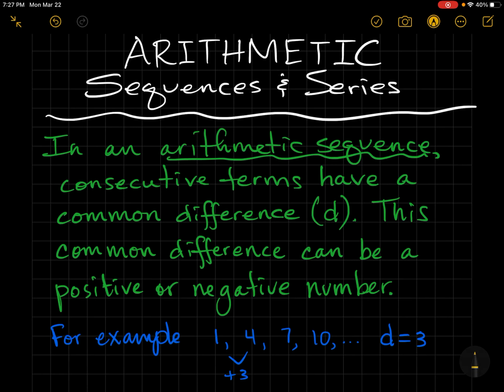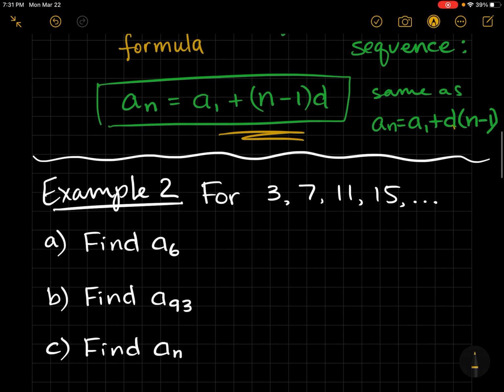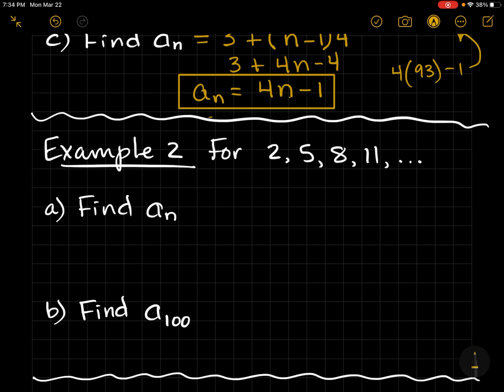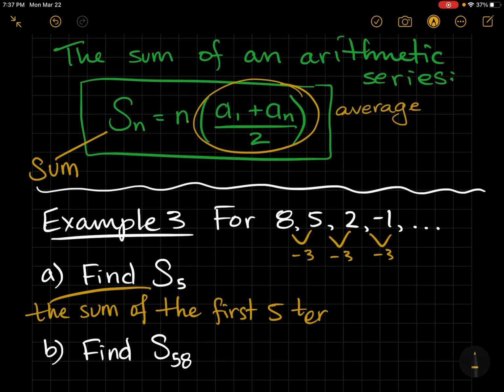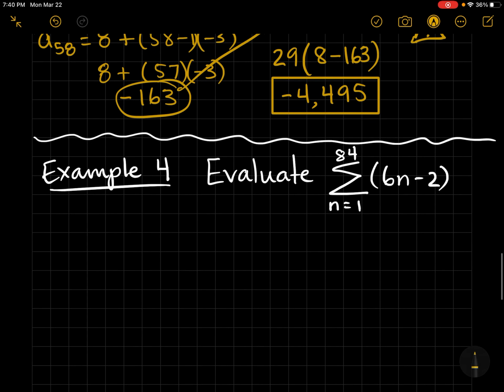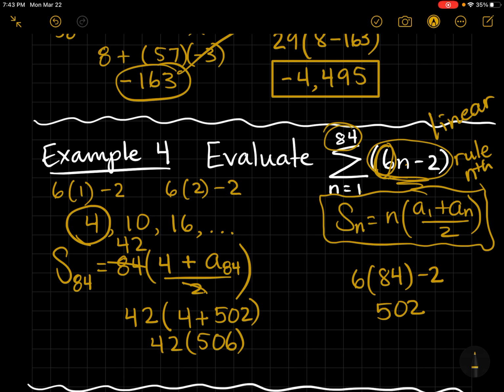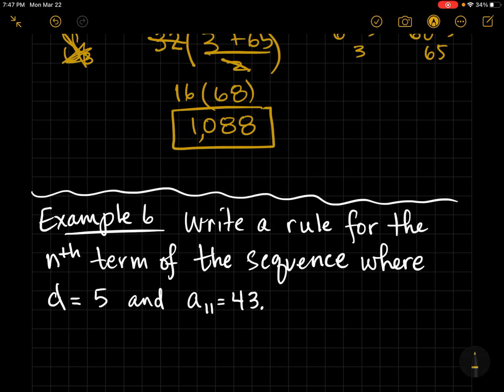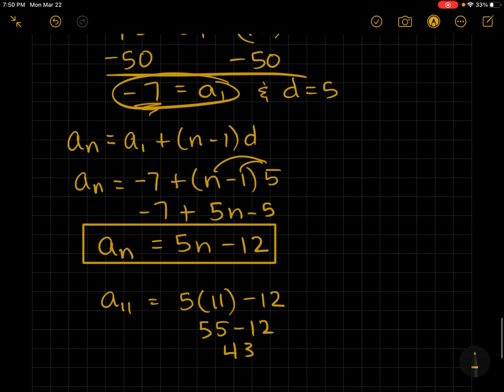Arithmetic Sequences and Series